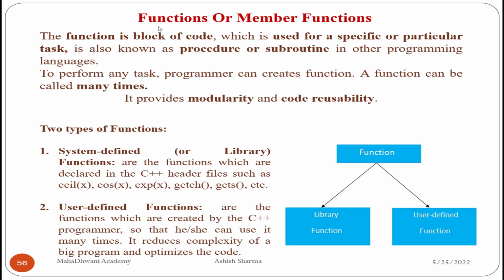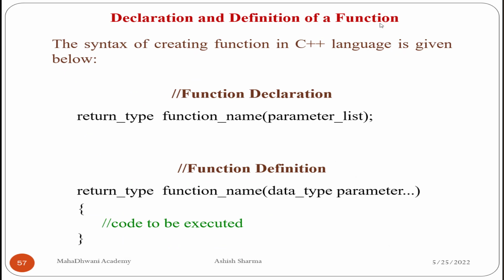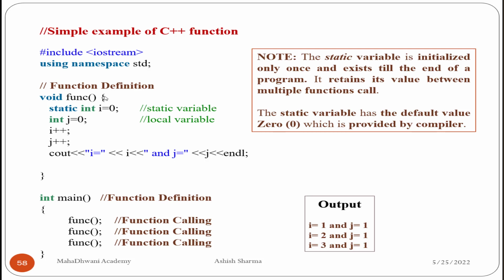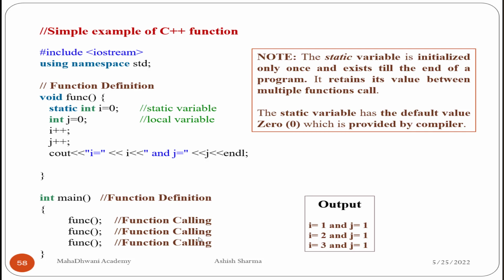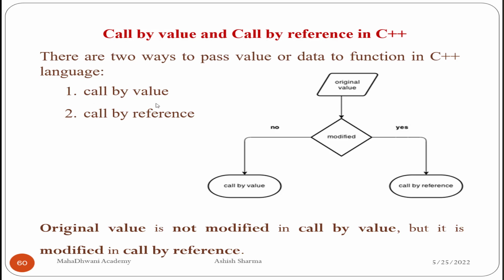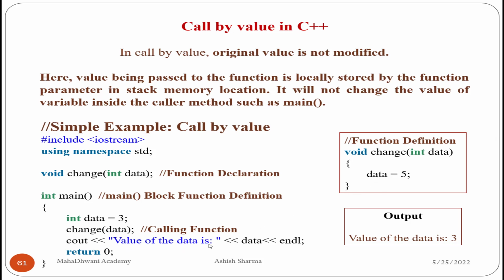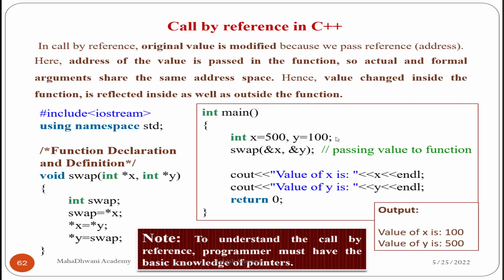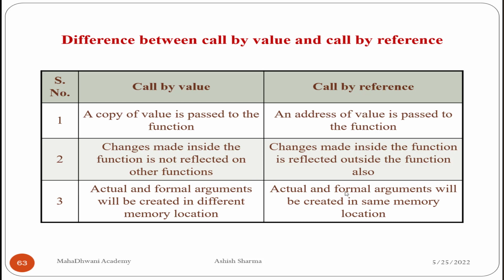C++ Functions, Types of functions, Default and Parameterized Functions, Call by value and Reference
This Lecture describes the functions of the C++ programming language.
Agenda:
1. C++ Functions
2. Types of functions
       a. Default (or Non-parameterized) Functions
       b. Parameterized Functions
               i. Call by value
               ii. Call by Reference